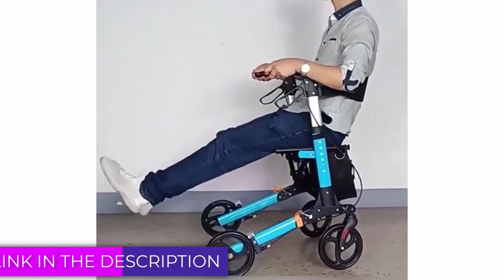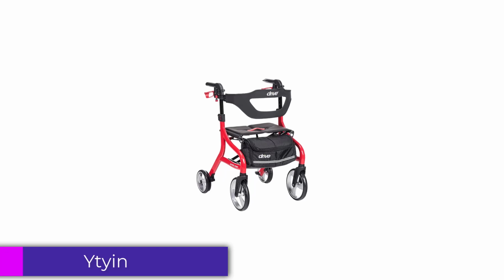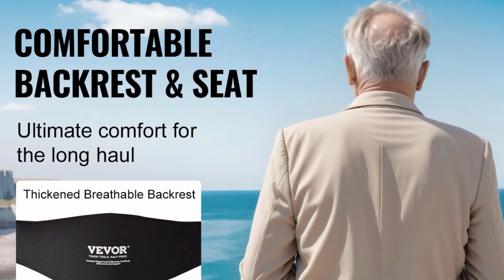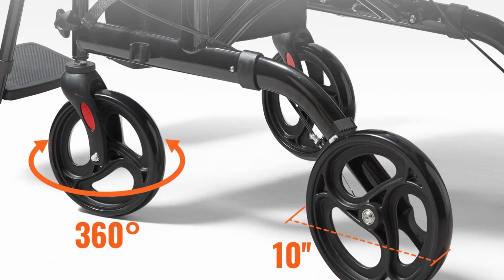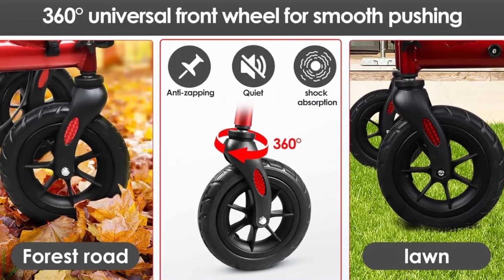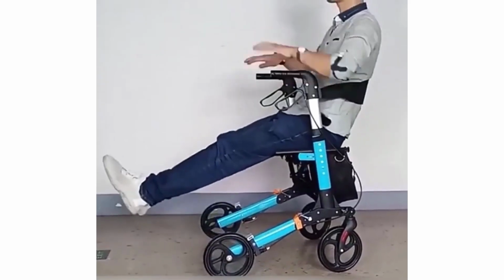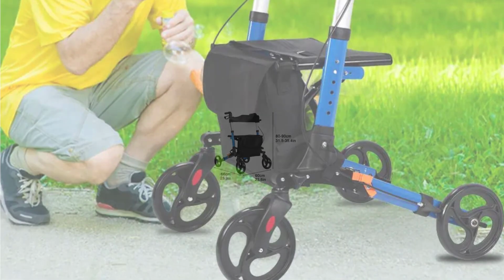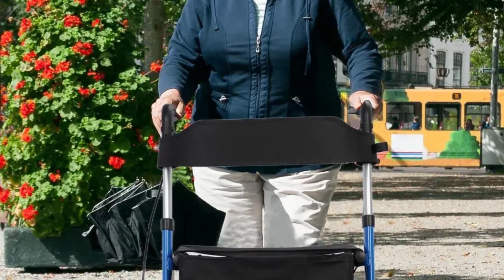Top 5 Best Foldable Rollator Walker 2025 | 5 Best Wheelchair 2025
Top 5 Best Foldable Rollator Walker 2025 | 5 Best Wheelchair 2025. In This Video, We Review The Top 5 Best Foldable Rollator Walker Available In The Market. Here Are The Top 5 Best Foldable Rollator Walker.

✧ 100 Best Foldable Rollator Walker

✧ Number 1. Ytyin Foldable Rollator Walker

✧ Number 2. Vevor FBL427113 Foldable Rollator Walker

✧ Number 3. Henmnii Foldable Rollator Walker

✧ Number 4. Luckycare Foldable Rollator Walker

✧ Number 5. Diowewea Foldable Rollator Walker

CHAPTERS :
0:00 Introduction
0:13 : Ytyin Foldable Rollator Walker
0:49 : Vevor FBL427113 Foldable Rollator Walker
1:35 : Henmnii Foldable Rollator Walker
2:13 : Luckycare Foldable Rollator Walker
2:52 : Diowewea Foldable Rollator Walker